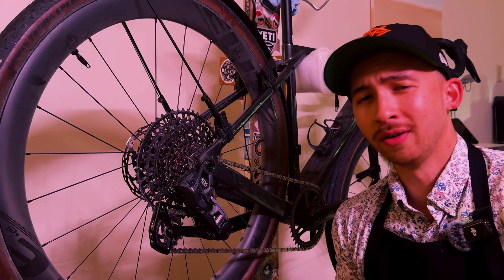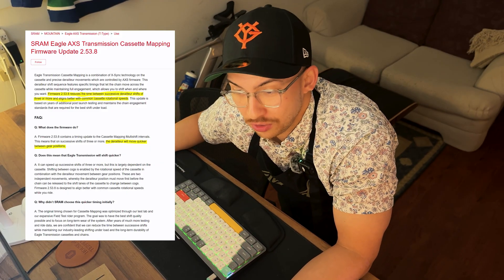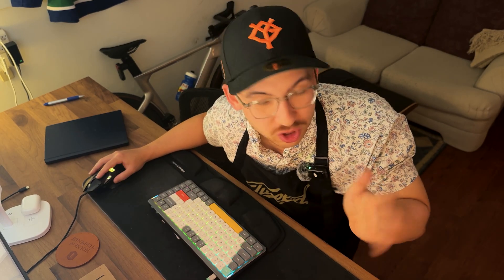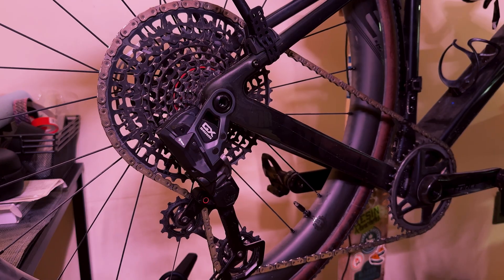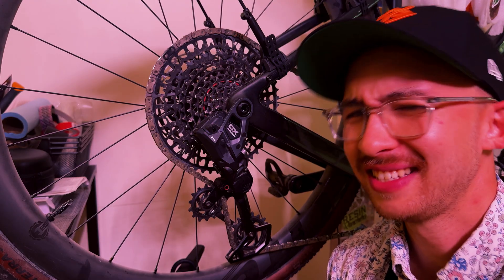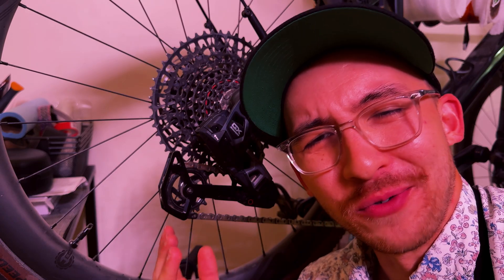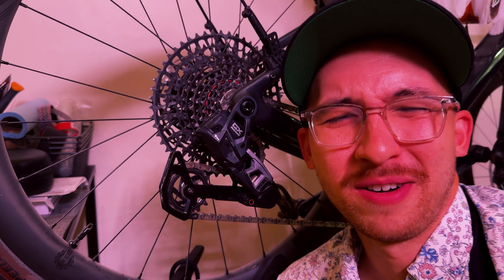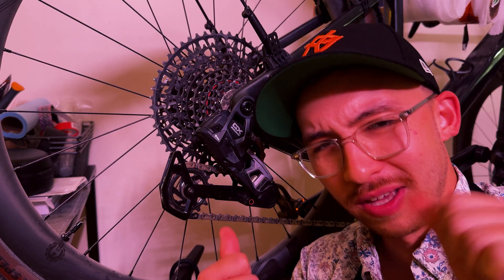SRAM Eagle Transmission Firmware Update | Faster Shifting On GX, X0, XX, XX SL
Learn how to update your Sram Eagle Transmission firmware for FASTER shifting. This video guides you through the Sram AXS app process for all T-Type derailleurs, including GX, X0, XX, and XX SL Transmission.

This firmware update (as shown on a GX Transmission) reduces the time between successive shifts of three or more, making your drivetrain feel more responsive [00:00:24].

This process is for all Sram Eagle Transmission (T-Type) products:
- Sram XX SL Eagle Transmission
- Sram XX Eagle Transmission
- Sram X0 Eagle Transmission
- Sram GX Eagle Transmission

Thinking of switching from Shimano? See how easy it is to maintain and update Sram's wireless drivetrains using just your phone.

0:00 Intro
0:23 Update Explained
1:26 Pre-Update Shifting Demo
1:57 Post-Update Shifting Demo
2:55 Before/After Comparison w/ MULTISHIFT
3:17 Closing Thoughts